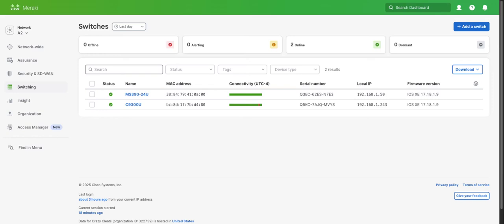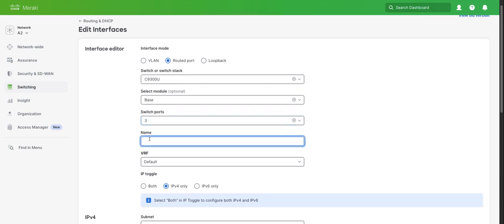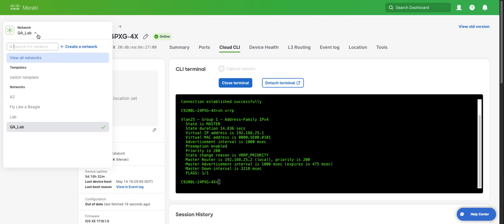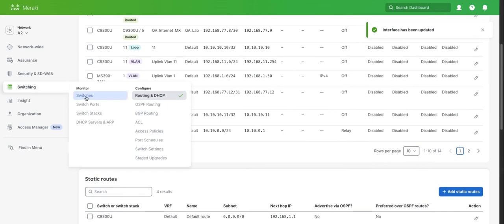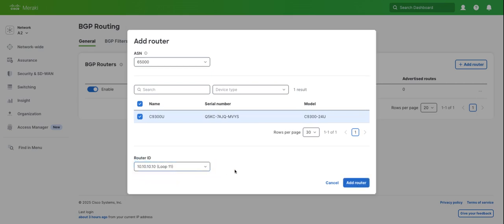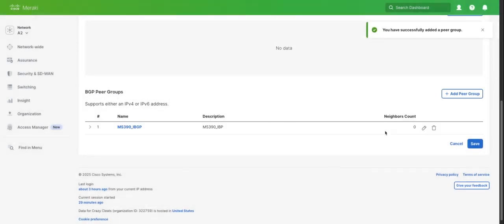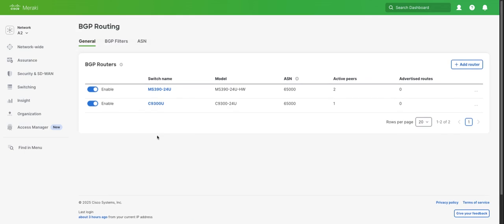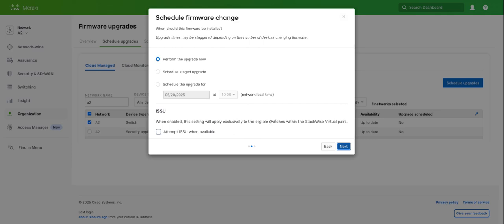Cisco / Meraki IOS XE 17.18.1 Feature Overview (Long)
In this product update, we look at the configuration and implementation of advanced networking features, including routed ports, VRP, RPVST, VRF, BGP, and high availability protocols

- Configuration of routed ports, VRP, RPVST, VRF, BGP, and ISSU on switches.

- Separated spanning tree domains using routed ports.

- Established a new VRF for traffic isolation
- Enabled BGP configuration between C9300 and MS390 switches for routing purposes.